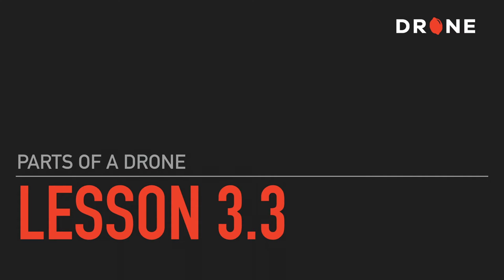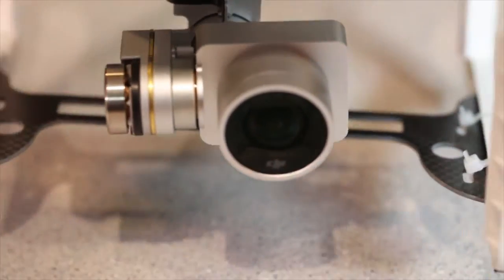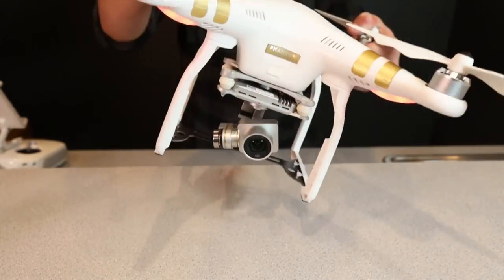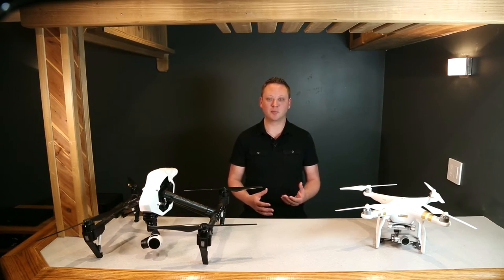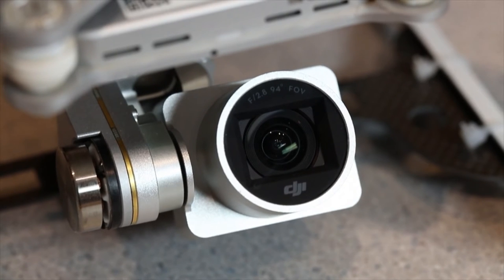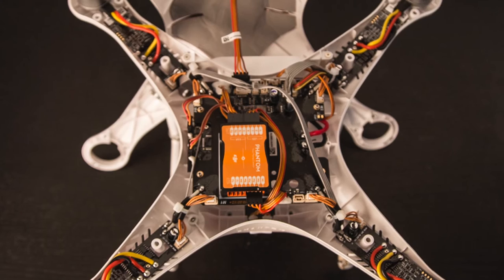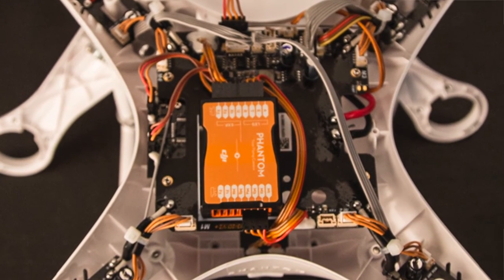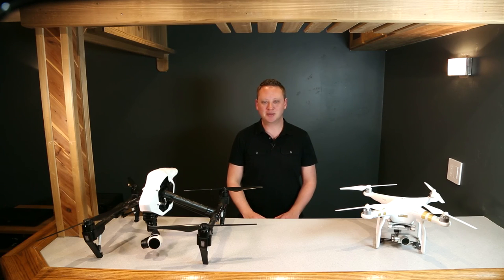The Parts Of A Drone - Lesson 3.3 - How To Fly A Drone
Here are the topics we cover:

- Gimble
- Camera
- Motors & props
- Electronic compass
- Antenna
- Flight controller
- Electronic speed controllers

In this video we will discuss the various parts of a drone. As far as getting good aerial photos and videos are concerned, the most important part of the drone is not necessarily the camera, but it’s a thing called the gimbal.

Now, a gimbal is made up of small motors that use a gyroscope sensor to keep the camera level with the ground. And this makes for very smooth, usable footage.

You’ll notice the body of the aircraft can move quite dramatically, and the camera stays relatively motionless, and this is thanks to that gimbal. You can have the best camera in the world, but if you can’t keep it stabilized, you’ll end up with the worst footage.

So next, of course, we have the camera. On most DJI drones the camera is included, and it’s optimized for aerial image taking. Of course we have motors and props.

These are essential for getting up off the ground. And for stability, the props on a multi-rotor always spin in the opposite direction of the props next to them. Many drones will have an electronic compass that assists with navigation and advanced features like return to home.

On the Phantom 3 here, there are also antenna for the video down-link system and the control link. Without getting too technical, inside most drones there will also be a flight controller that does the work of keeping the aircraft level, and translating your control stick inputs into the correct movements by varying the speed of the motors.

There will also be electronic speed controllers for each of the motors that help the flight controller control the speed and acceleration of each motor.

So there’s a quick look at some of the parts that make up most consumer drones. In the next section, we’re gonna get you started with flight training.